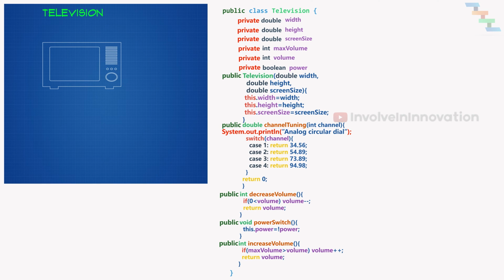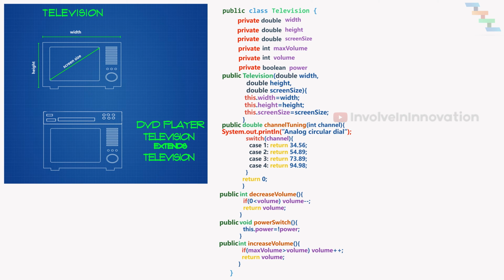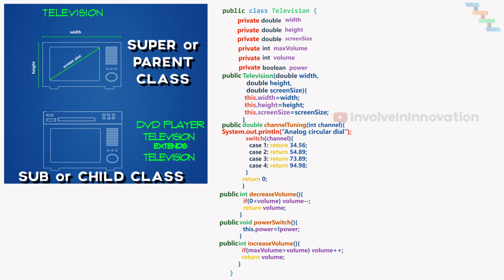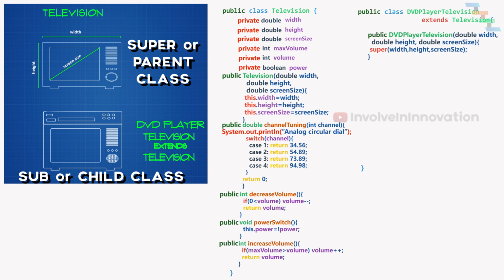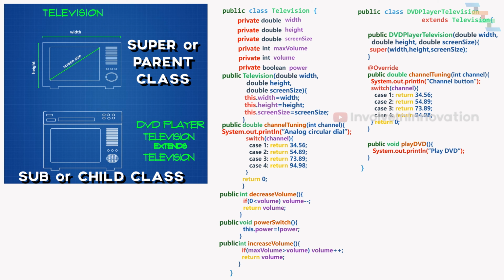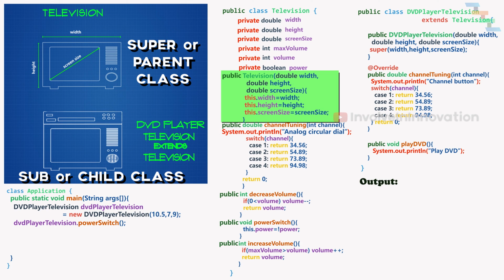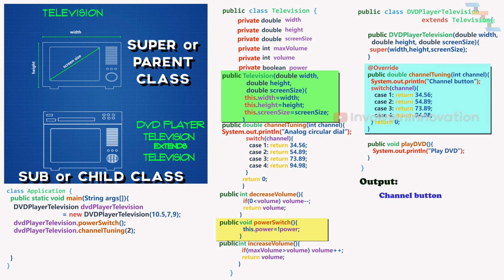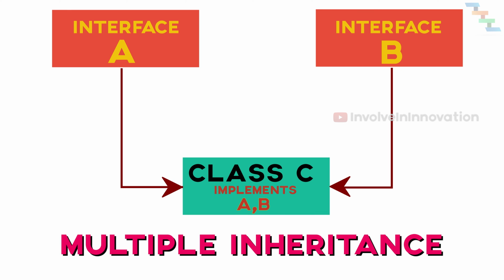Inheritance explained with real world example in Java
In this video, we will see about Inheritance with the real-world example in java,

 Inheritance is the way or mechanism by which one class is allowed to inherit the states and behaviors of another class.

We already have a television class we want to build another type of television which has DVD player attached with it. Now for this new class, we want all the variables and the methods of the television class, in addition to that, we need some more methods and variables to support the DVD functionality. To achieve this, we create a class DVDPlayerTelevision by simply extending the television class, In the new class, we can add the variables and methods, supporting the DVD functionality. Now, this newly created class has all the functionality of the television class. Here the Television is the superclass also called as the parent class and DVDPlayerTelevision is the subclass also called a child class.